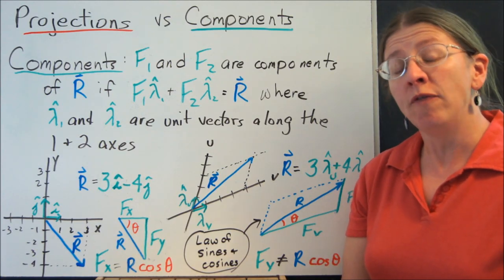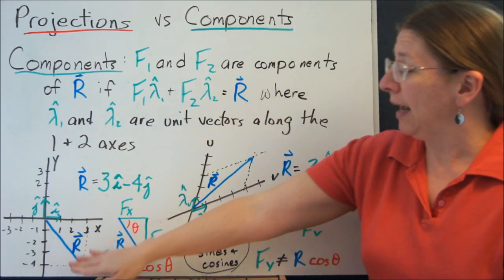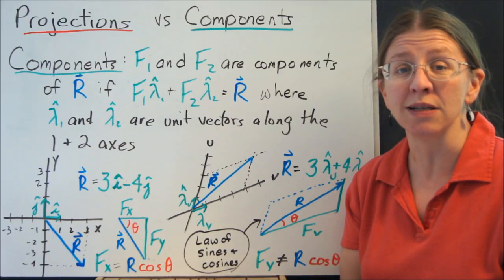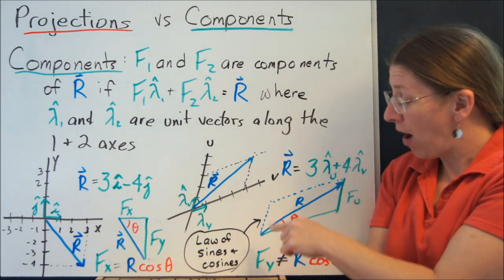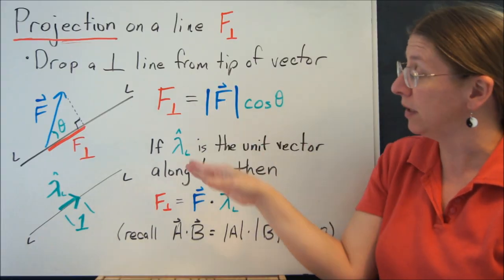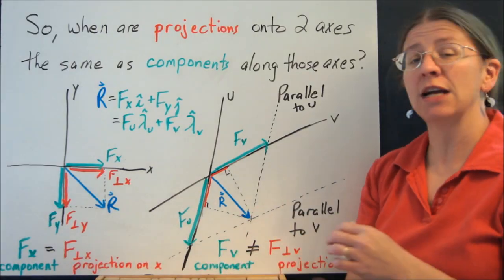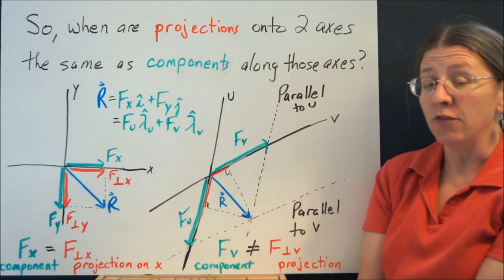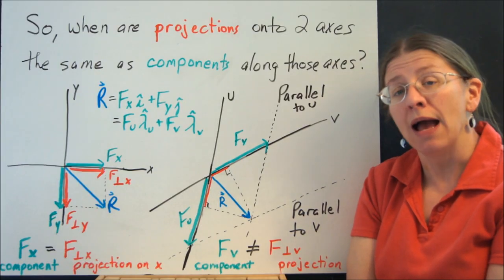Projections and Components